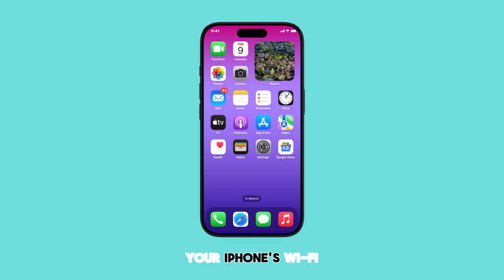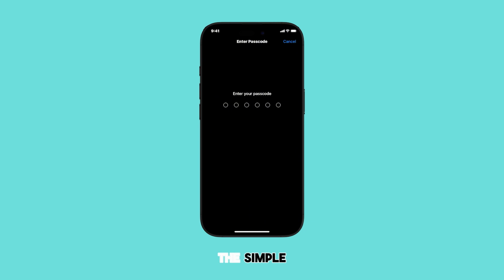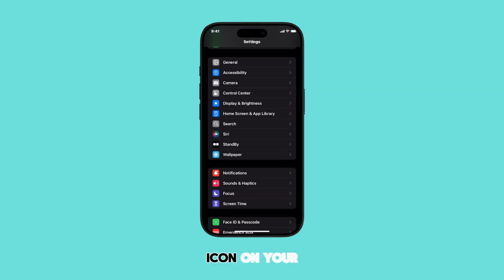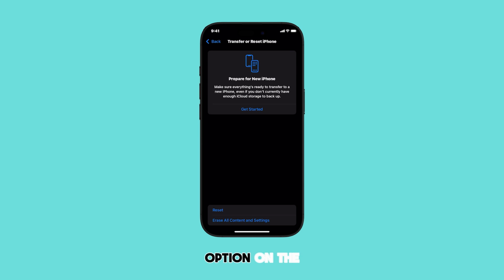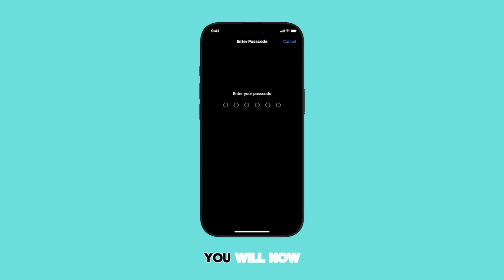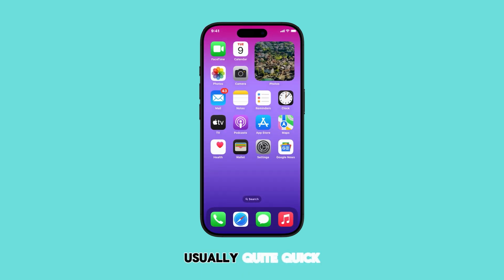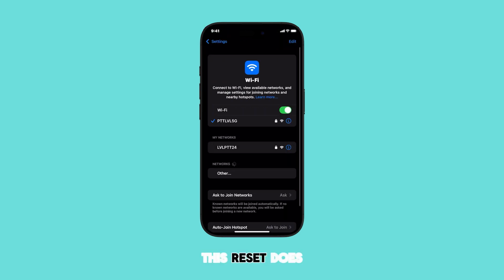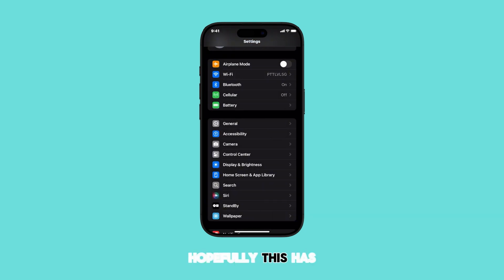How to Restore Network Defaults on iPhone (iOS 18 - UPDATED)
Having trouble with your iPhone's Wi-Fi, cellular data, or Bluetooth? This quick tutorial shows you how to easily restore network defaults on your iPhone running the latest iOS 18 or later to resolve common connectivity issues.

We'll guide you through the simple steps within the Settings app to reset your network configurations back to their original state.

Note that this process requires you to re-enter Wi-Fi passwords and re-pair Bluetooth devices, but your personal data remains untouched.

Watch now to get your iPhone's network back on track! We really appreciate your support.